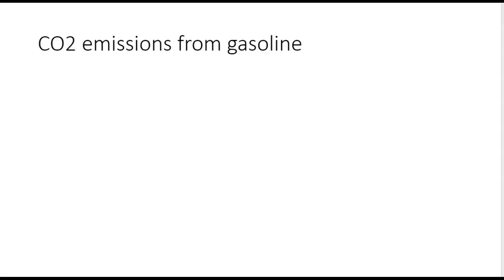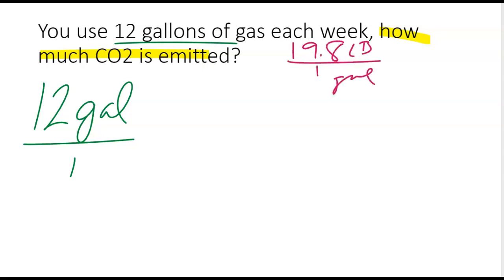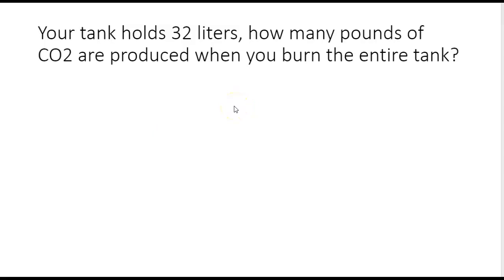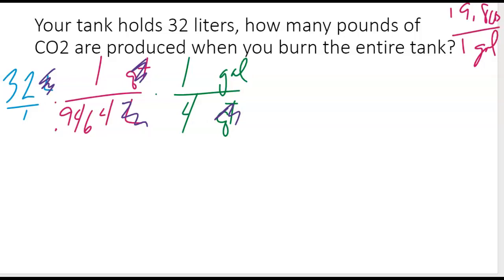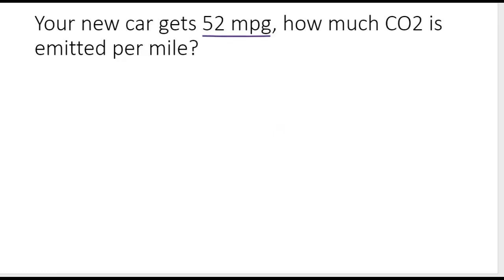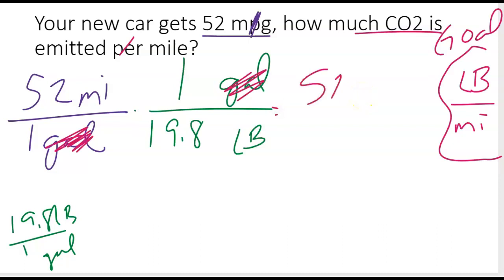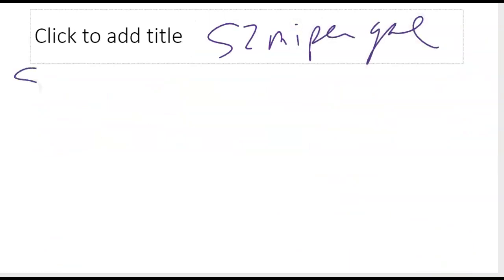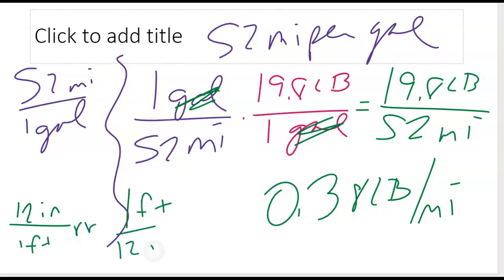Converting: CO2 Emissions from Gasoline